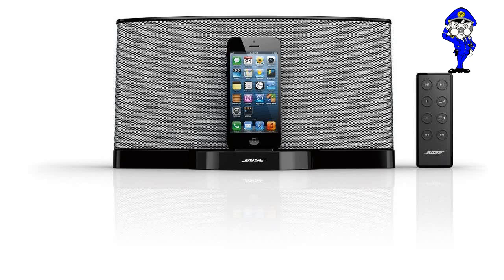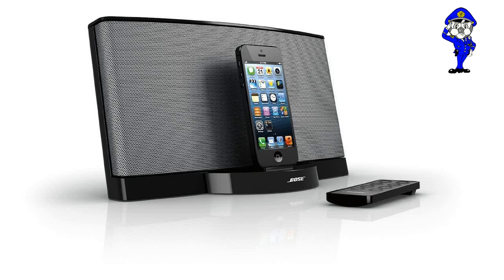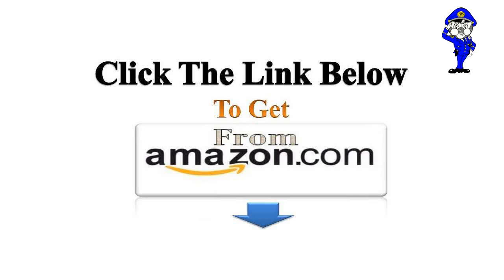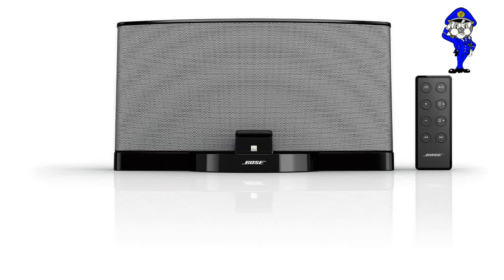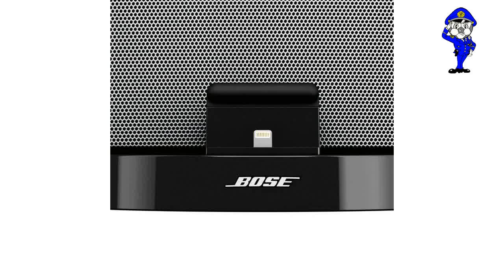Bose SoundDock Series III Digital Music System with Lightning Connector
Bose SoundDock Series III Digital Music System with Lightning Connector Bose SoundDock Series III Digital Music System with Lightning Connecto I did quite a bit of research before getting the Bose SoundDock II.  I wanted a dock that would work with my iPod touch 2G. have superb sound quality. and preferably charge my iPod while docked.  Well I have to say that I got all i wanted and then some with this unit.I read some reviews online written by "audiophiles" and supposed "sound experts" bashing Bose for selling overpriced and underpowered equipment.  These people just don't get it.  I won't go on to bore you in detail about the ridiculous things that were said but I will mention that these people are comparing the SoundDock to a home stereo setup that entails having a receiver with two separate wired speakers.  Is this a fair comparison?  I beg to differ.To summarize this product it's a compact unit you can have in virtually any room in the house minus a bathroom (for safety purposes) and its sound can be described as warm and beautiful with deep enough bass to make your sound come alive but not wake the neighbors.  Clear. never distorted at any volume.  You get what you pay for.Thanks Bose! bose sounddock series ii. bose sounddock series iii. bose sounddock series 1